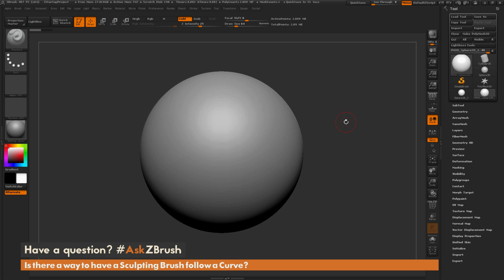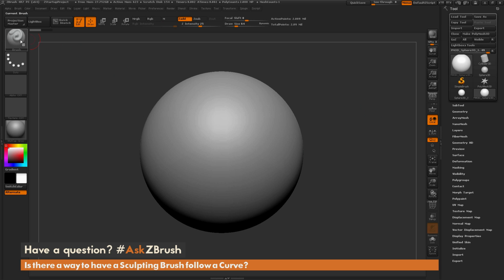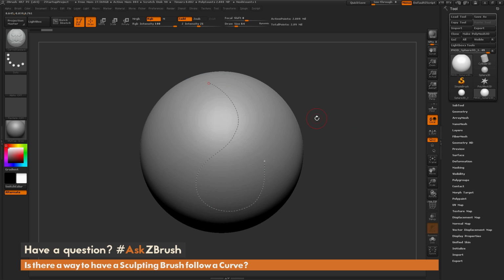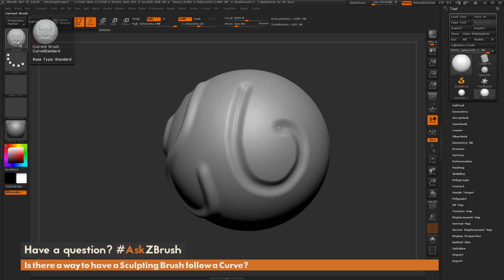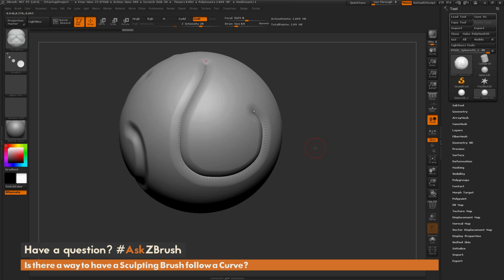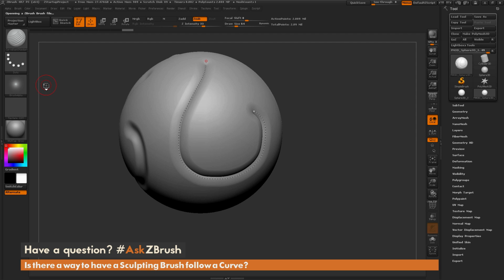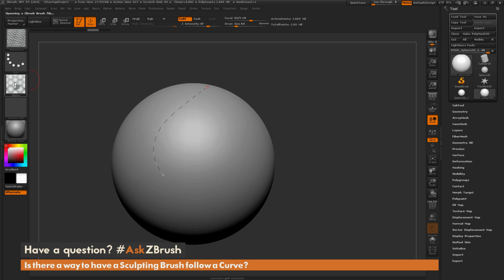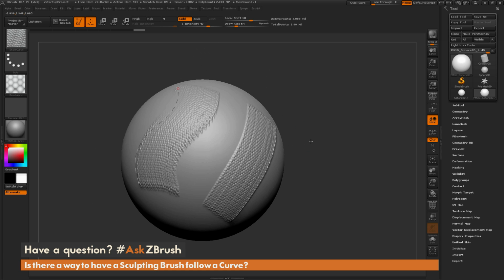AskZBrush: “Is there a way to have a Sculpting Brush follow a Curve?”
Video covers how the CurveStandard, and CurvePinch brush work to allow for a stroke to follow a created curve line. Information on the location of other Curve brushes in Lightbox also covered.